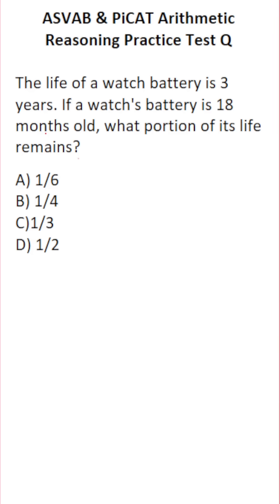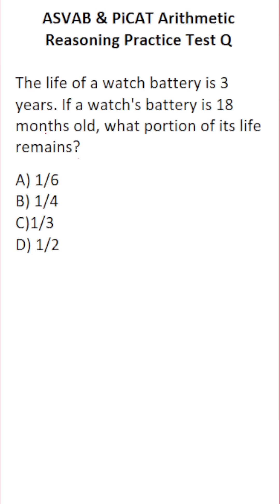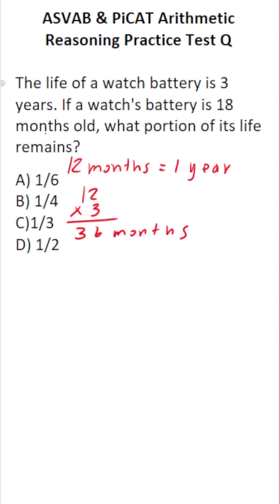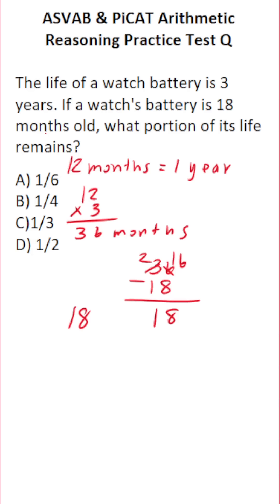Conversions: ASVAB/PiCAT Math Knowledge Practice Test Question acetheasvab w/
In this video, Grammar Hero works out a practice test question that requires you to make a simple conversion from years to months. This question should closely mirror what you should expect to see in the Arithmetic Reasoning (AR) subtest of  the  Armed Services Vocational Aptitude Battery (ASVAB) as well as the Pre-screening internet-delivered Computer Adaptive Test (PiCAT).